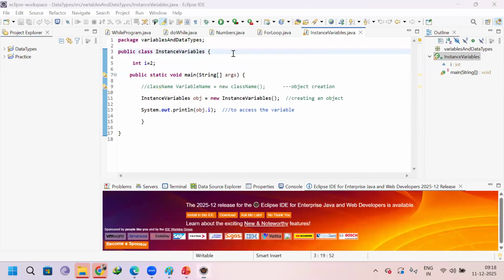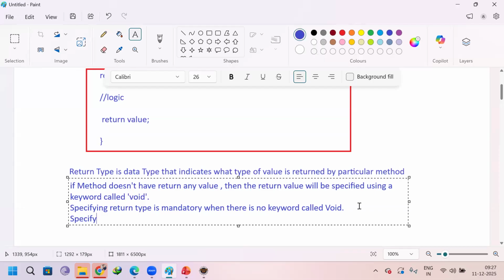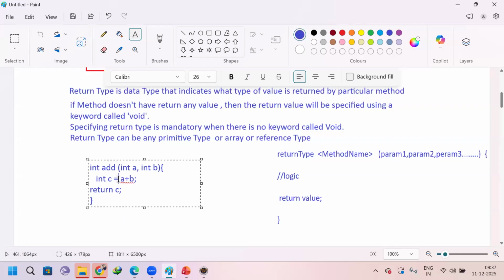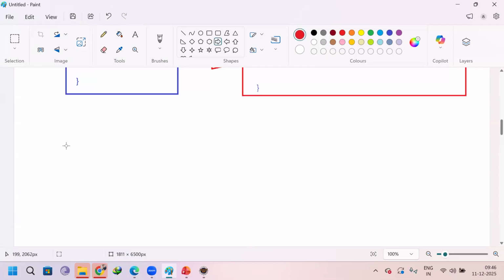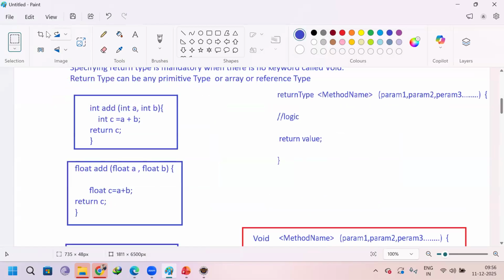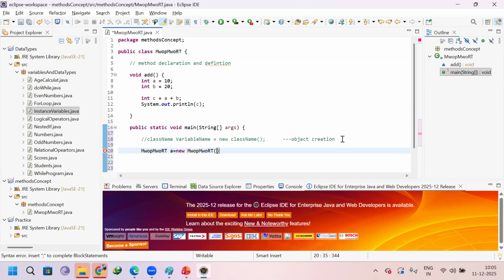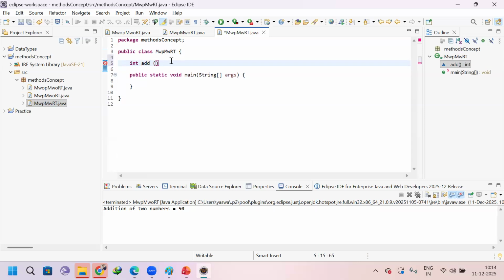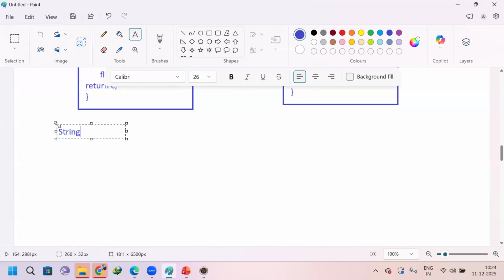Core Java Methods Explained | Void & Return Types in 50 minutes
In this video, you will learn the Methods concept in Core Java from scratch. We explain what methods are, their syntax, method declaration, and method body in a simple way. The session covers void methods and methods with return types, along with examples of methods with and without parameters. You will also understand the difference between instance methods and static methods and how they are executed in Java. This tutorial is perfect for beginners and interview preparation.

🔹 Optional (SEO boost – you can keep or remove)

Method Syntax & Structure

Void Methods in Core Java

Methods with Return Types

Methods with and without Parameters

Instance vs Static Methods